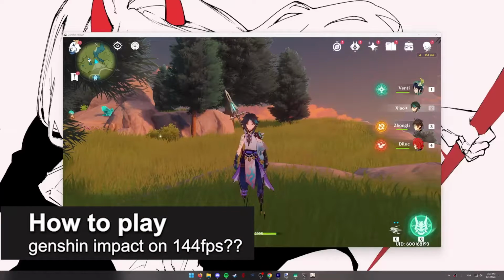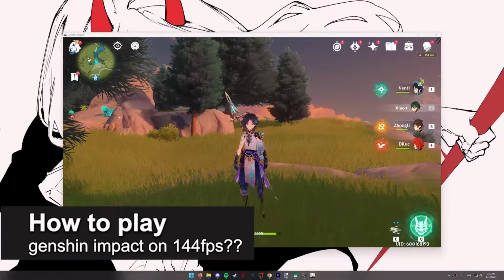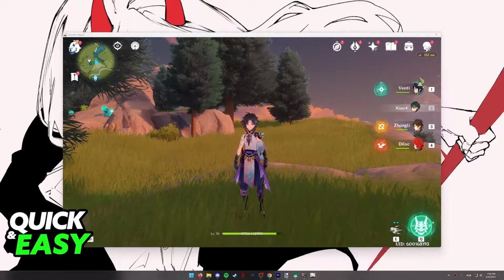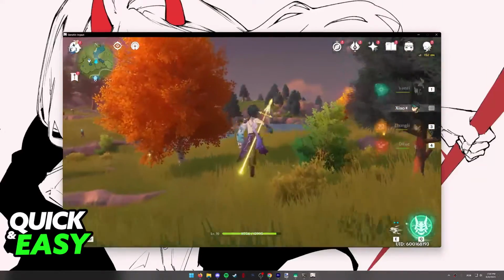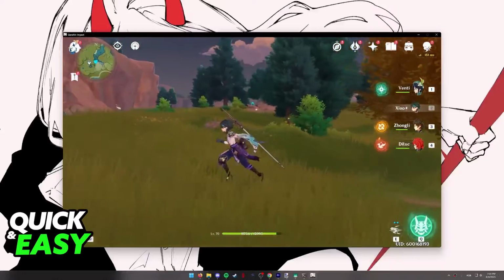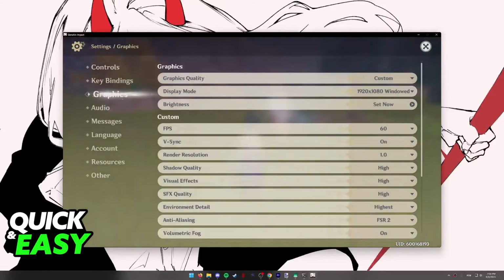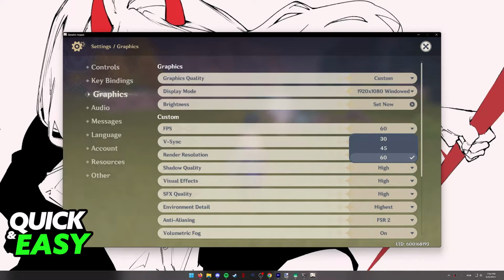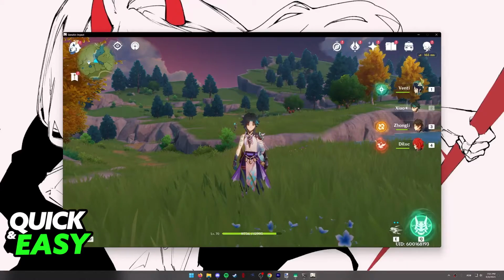How To Play Genshin Impact on 144fps - Step by Step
In this video I will solve your doubts about how to play genshin impact on 144fps, and whether or not it is possible to do this.

I hope I have helped you with the video!